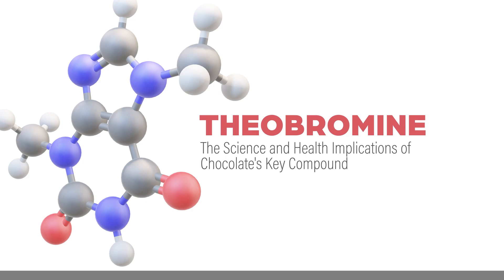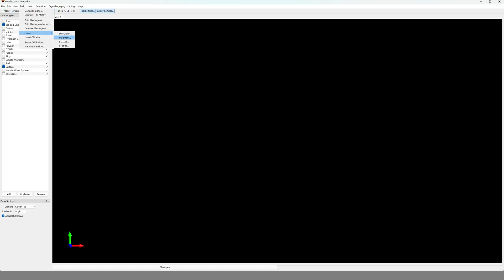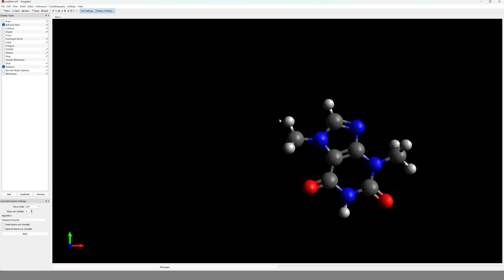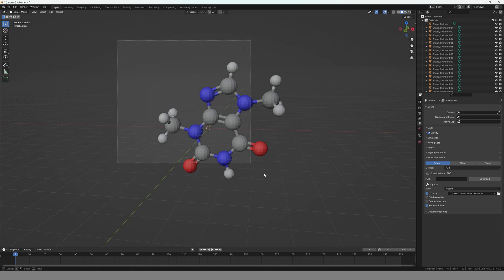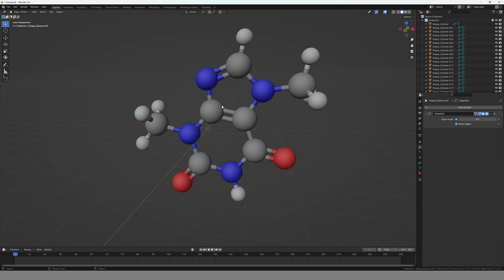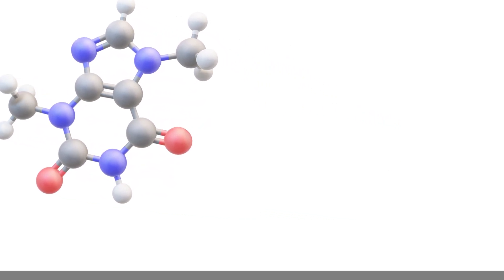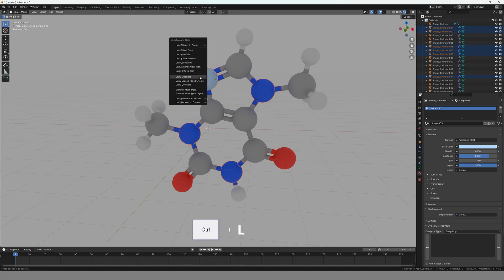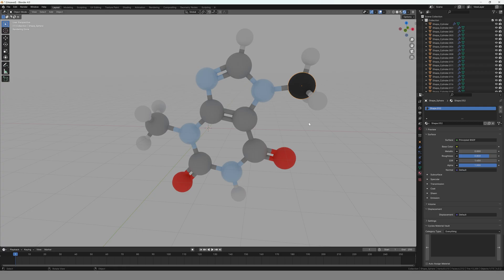TUTORIAL // Morphing 3D Molecules in Power Point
00:00 Intro/Example
00:22 Outlook on the content
00:45 Software needed
01:51 Loading the molecule into Avogadro using SMILES
04:26 Importing and modifications in Blender
08:27 Importing the 3D file into Power Point and settings
10:21 BONUS: Styling in Blender
14:06 Outro